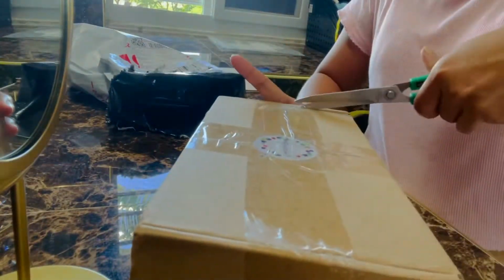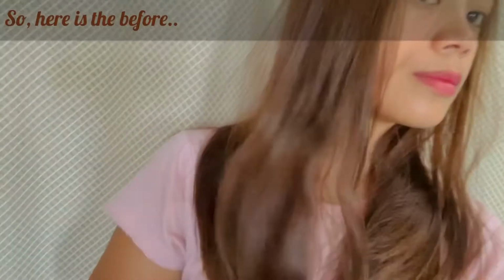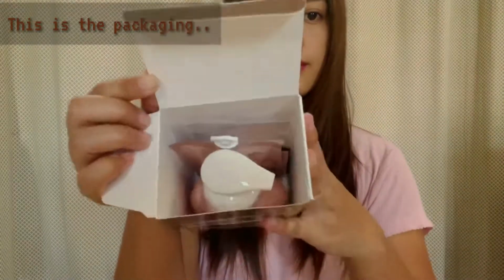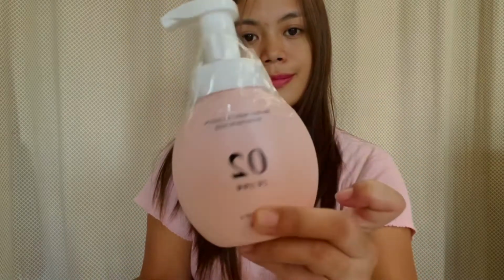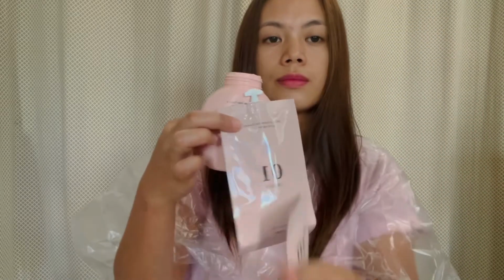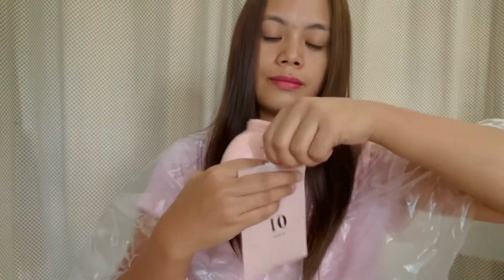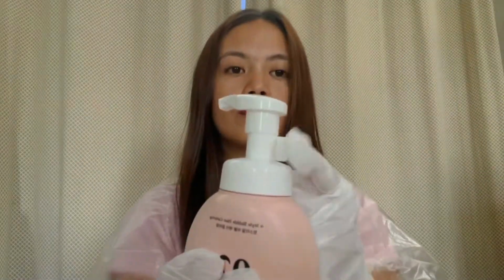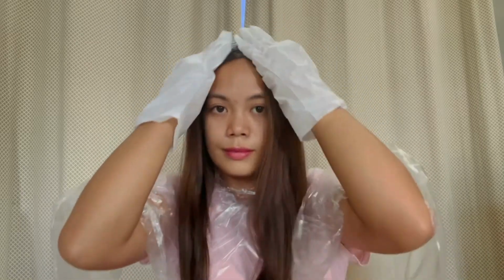Korean Look ba hanap mo? Watch this! 🥰 Hot Style Bubble Hair Colors (Etude House)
➡️ I do random vlogs

☘️Thank you for your support! Hope you enjoy. ✨

Love always,
                      Kiara 🤍